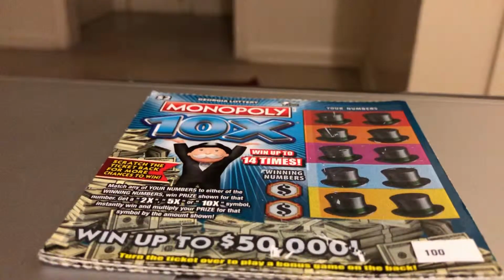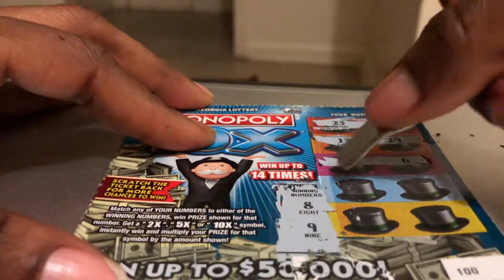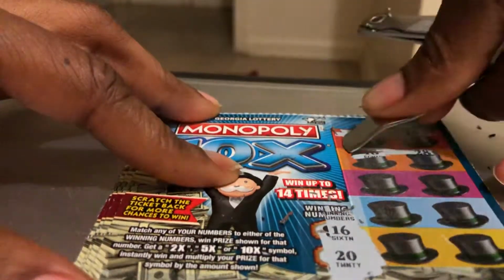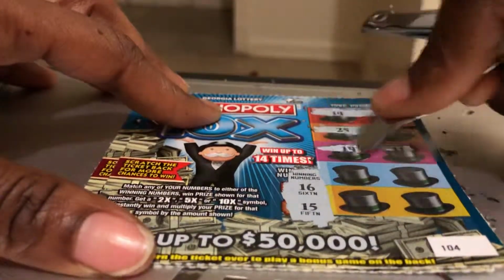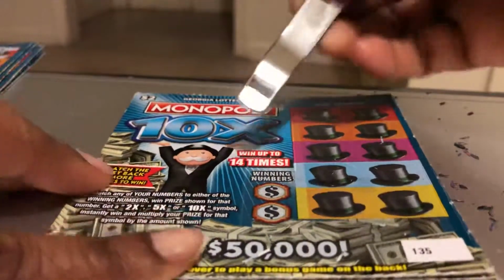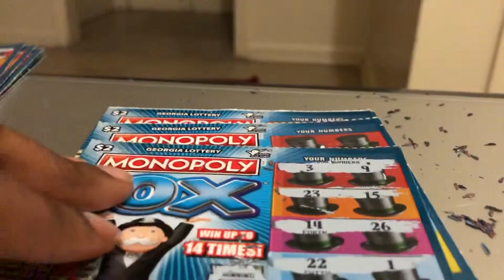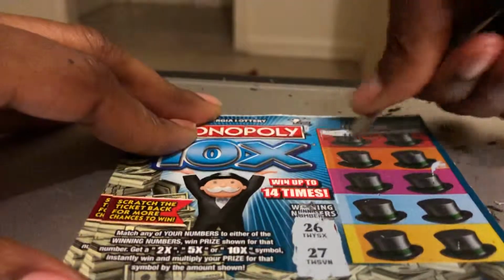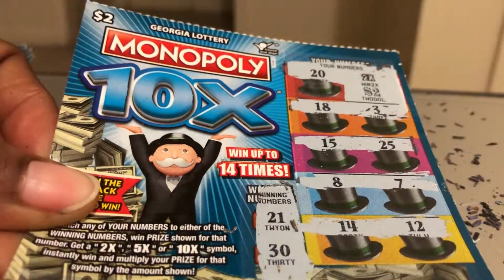🙏💵💰WIN,WIN,WIN | Second Hunt| 10X Monopoly Scratcher 🙏💵💰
Hello Buy Felisha Fam this is the second hunt of the Georgia 10X Monopoly Scratch Tickets for the big WIN. We got a 2X but unfortunately its not the big one. It’s all good because we are all “WINNERS” over here.

PLAY RESPONSIBLY
It’s all about having fun!